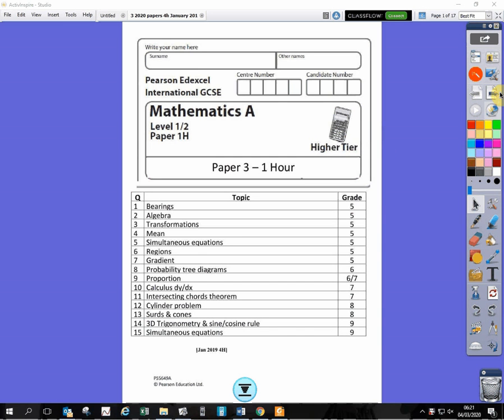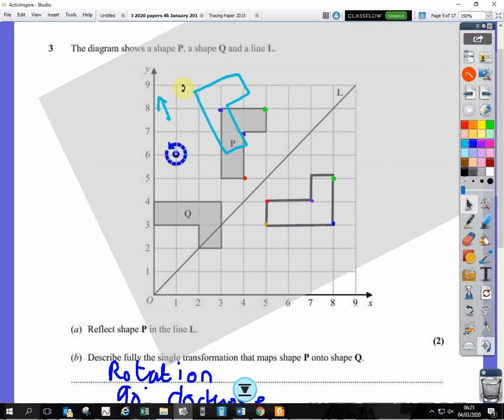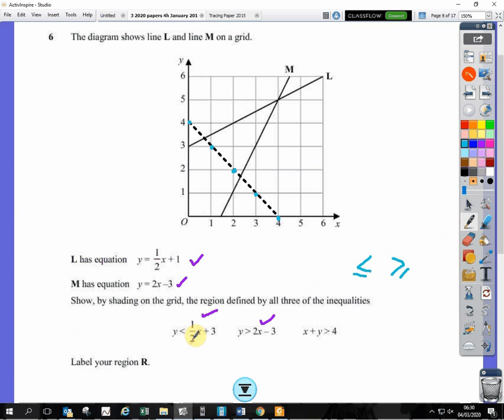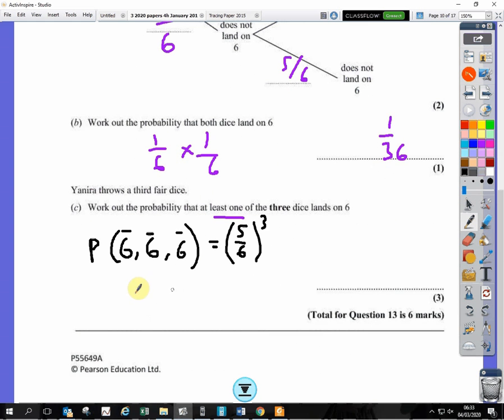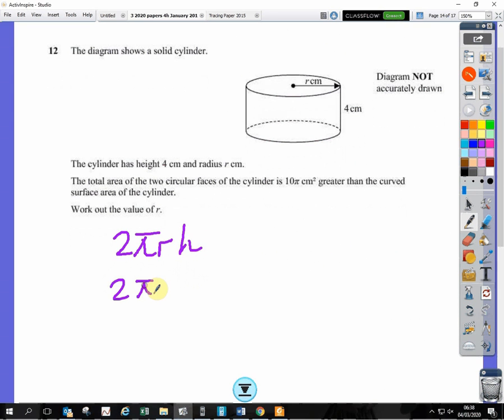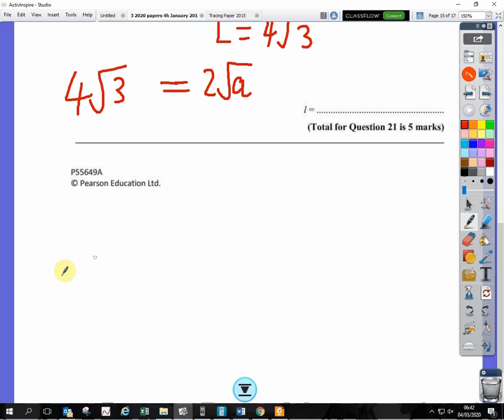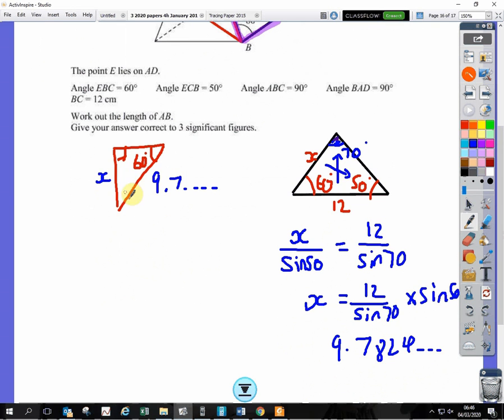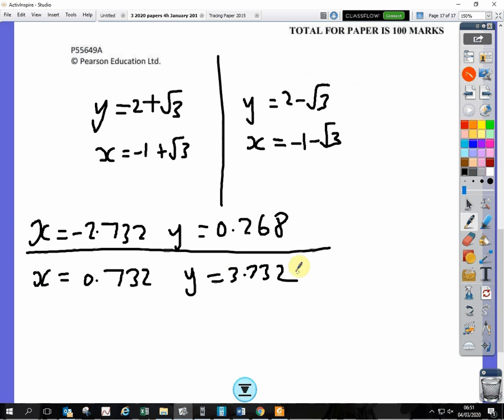Paper 3 (1 hour)